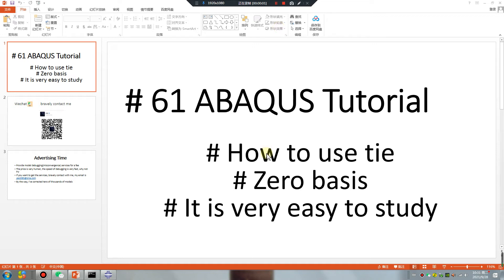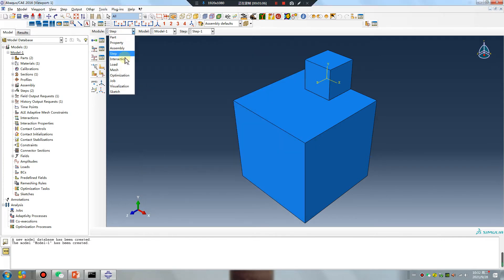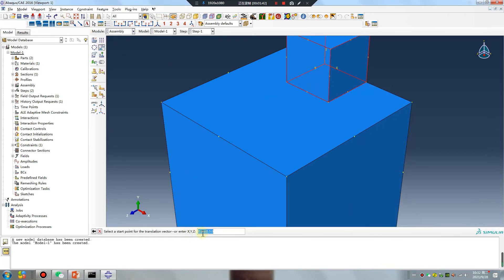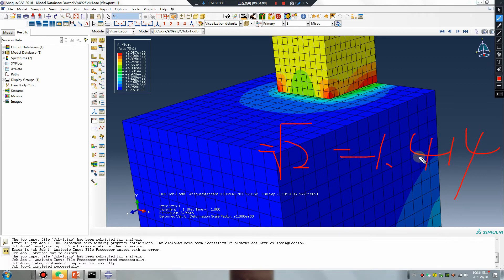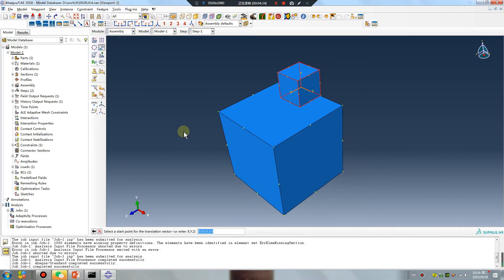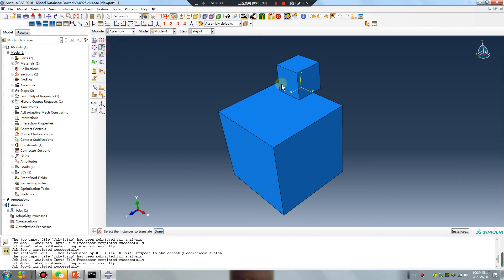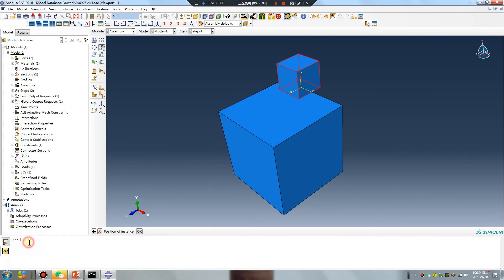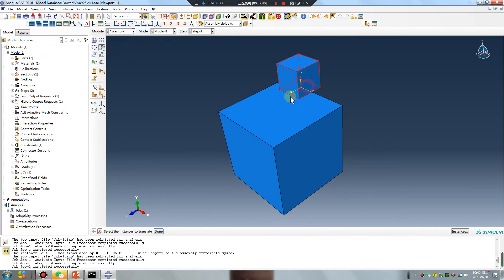# 61 ABAQUS Tutorial # How to use specify distance in TIE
# How to use specify distance in TIE
# Zero basis